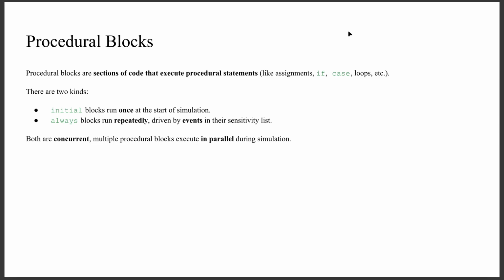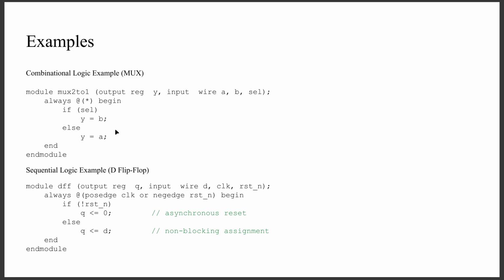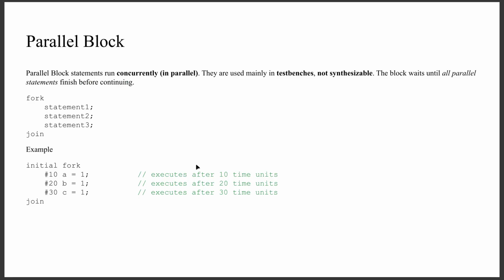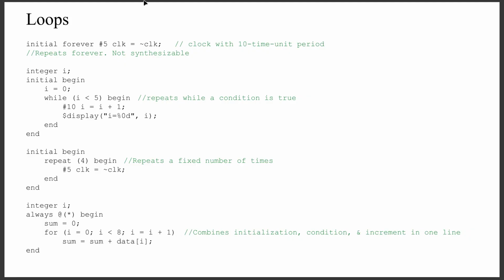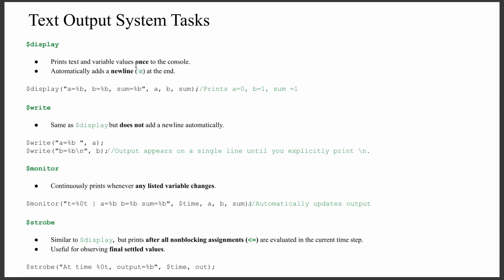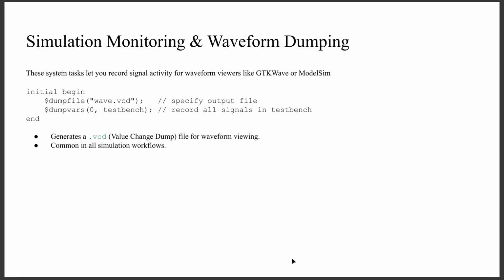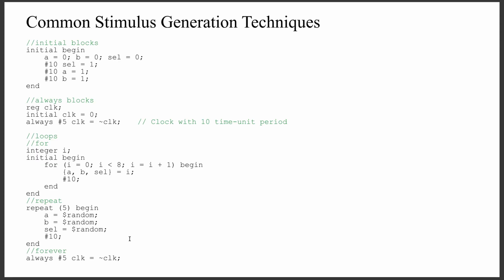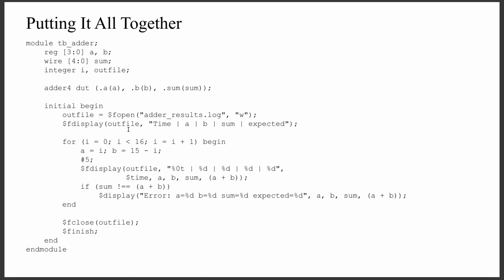FPGA Design with Verilog 02 - Sequential Logic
In this video I go over Sequential Logic design in Verilog including Procedural Assignments, Conditional Programing Constructs, System Tasks, and Test Benches

Ref Introduction to Logic Circuits with Verilog Brock J. LaMeres